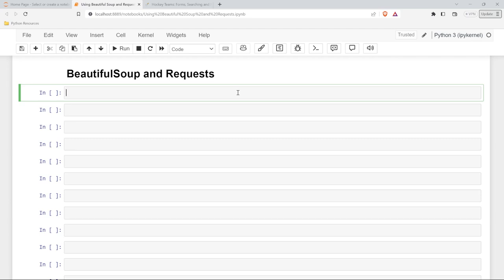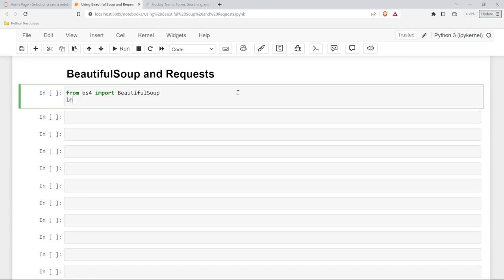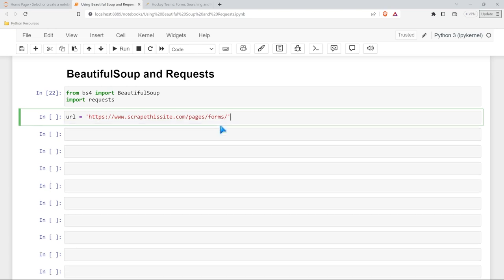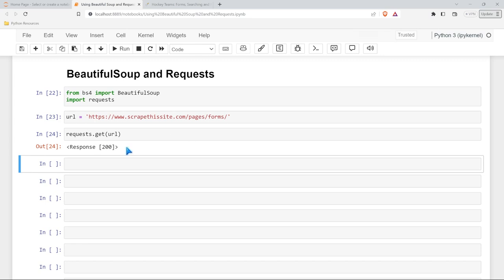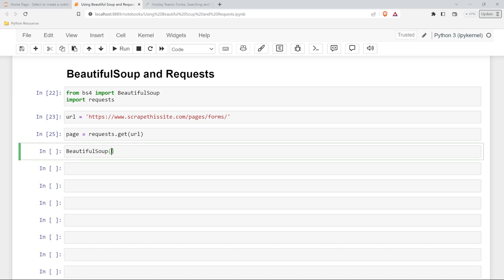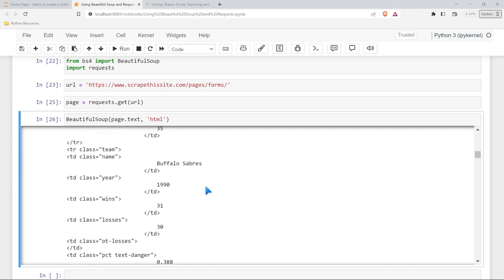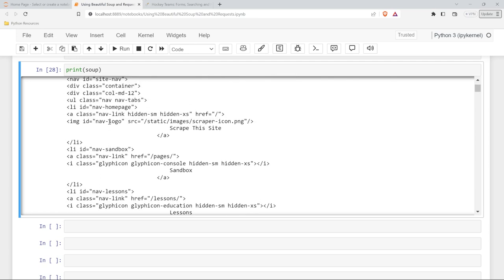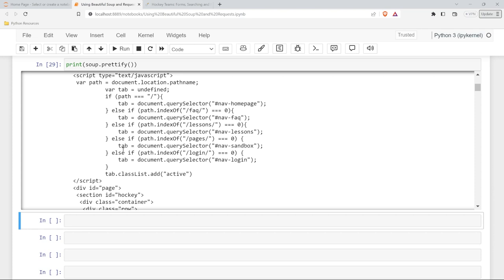BeautifulSoup + Requests | Web Scraping in Python